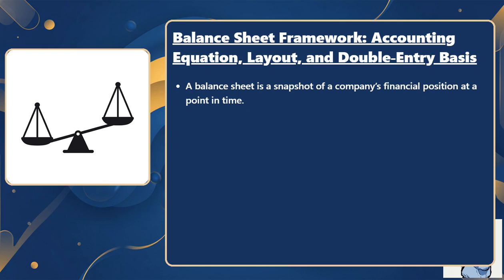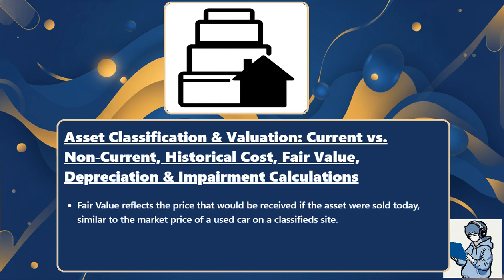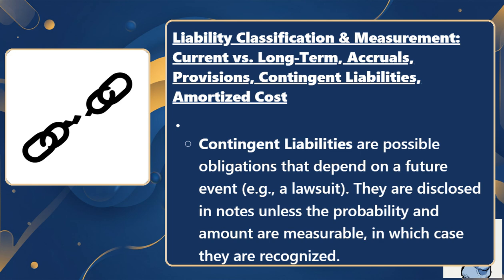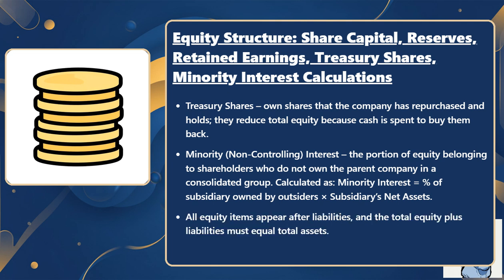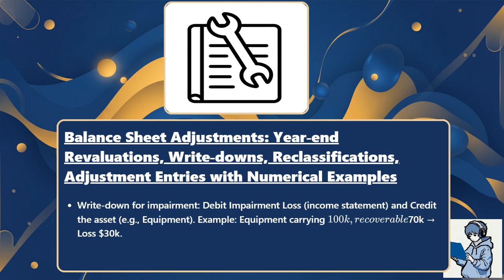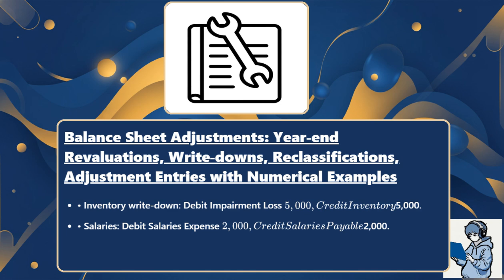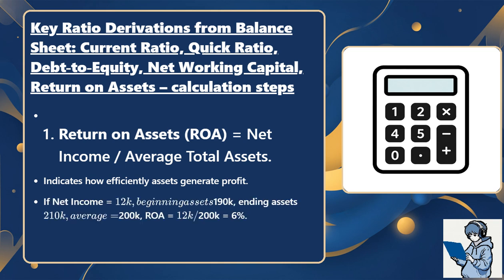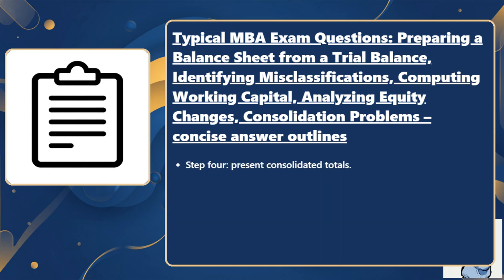[2] Understanding the Balance Sheet (Financial Accounting) For MBA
Master Understanding the Balance Sheet (Financial Accounting) For MBA in Minutes! | Complete Educational Breakdown

        In this video, we provide a detailed explanation of Understanding the Balance Sheet (Financial Accounting) For MBA.

        What you will learn:
        ✅ Step-by-step breakdown of Understanding the Balance Sheet (Financial Accounting) For MBA